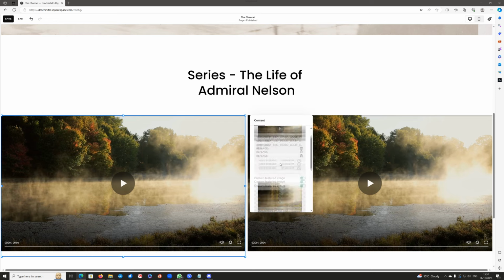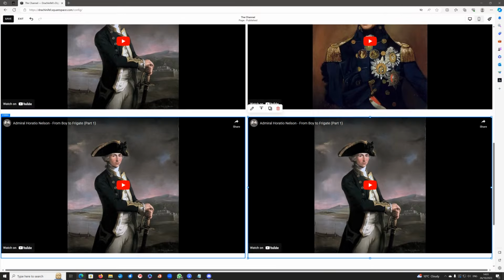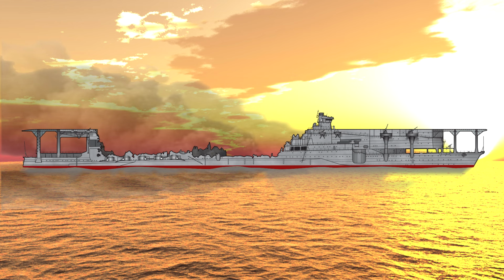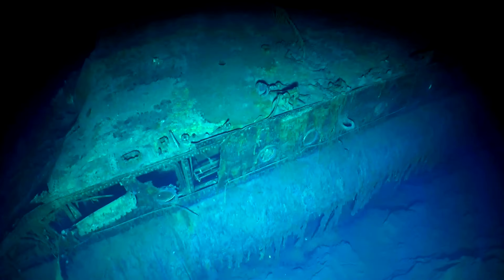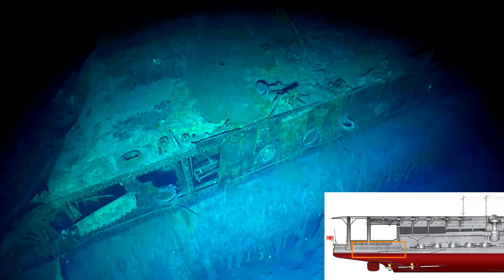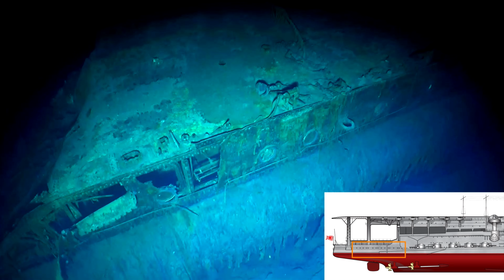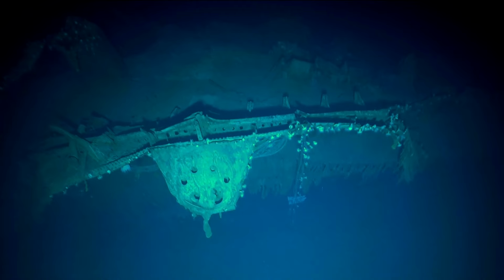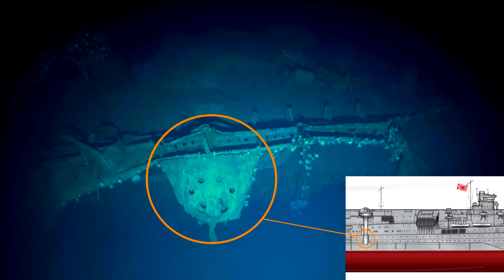The Wrecks of Midway - Diving on IJN Kaga and USS Yorktown (Sept 2023)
Today we enlist the help of Jon Parshall to take a look at what's left of the carriers Kaga and Yorktown!

00:00:00 - Intro
00:02:00 - Kaga Wreck
00:26:36 - Yorktown